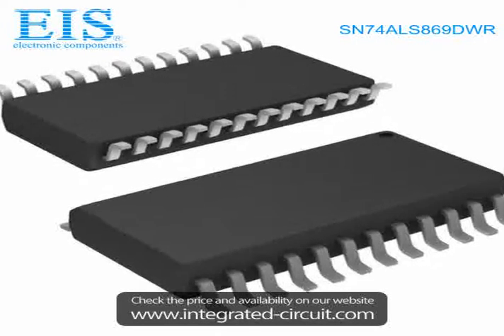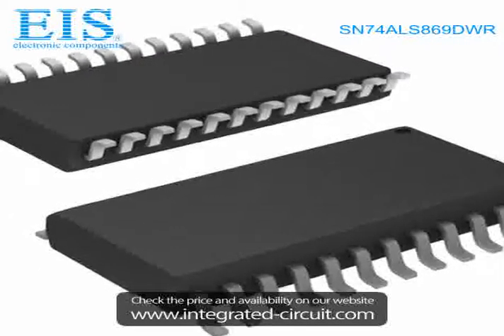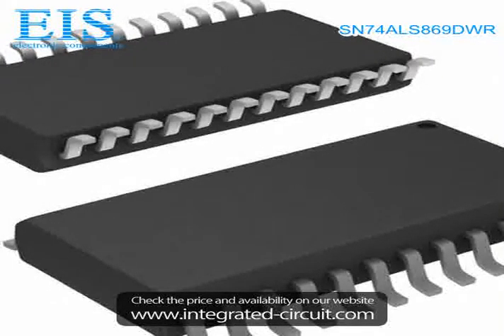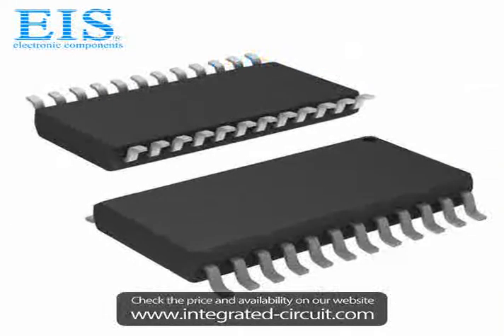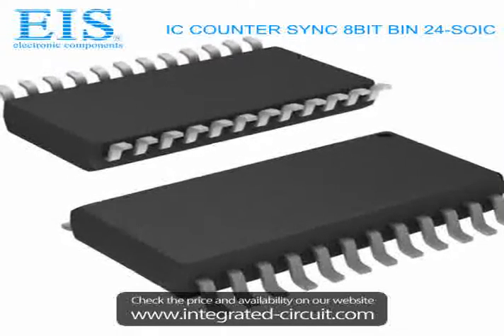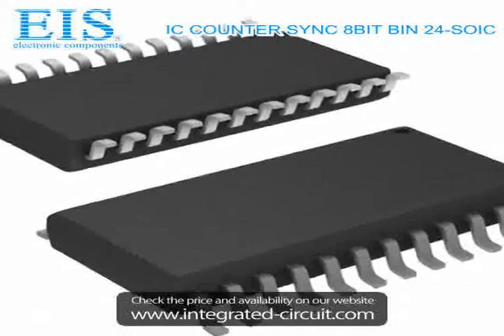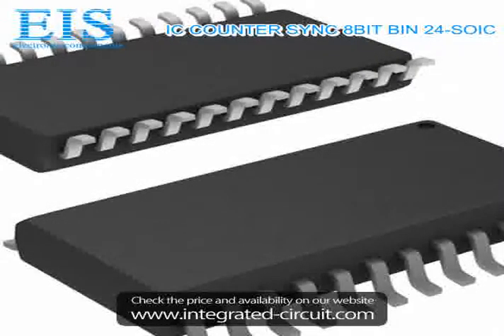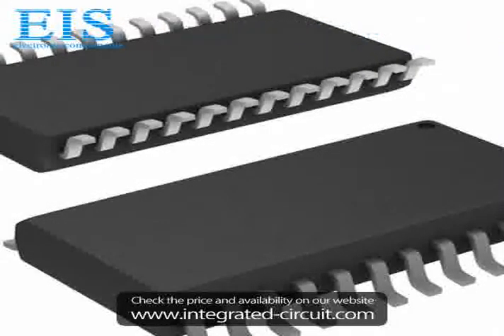Sell SN74ALS869DWR of Texas Instruments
We have the stocks of SN74ALS869DWR with a very best price, we can ship immediately after order.

Manufacturer Part Number: SN74ALS869DWR
Manufacturer / Brand: Texas Instruments
Brief Description: IC COUNTER SYNC 8BIT BIN 24-SOIC

You also can download the datasheet of SN74ALS869DWR from our